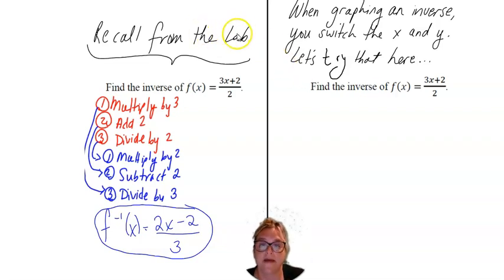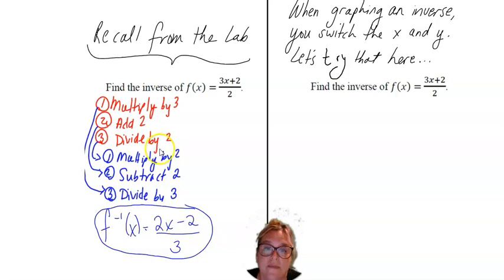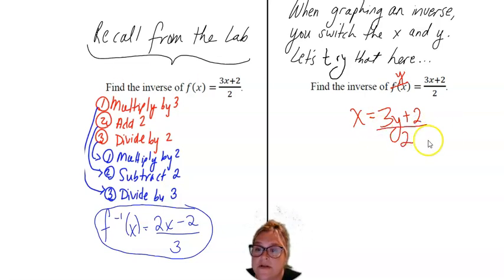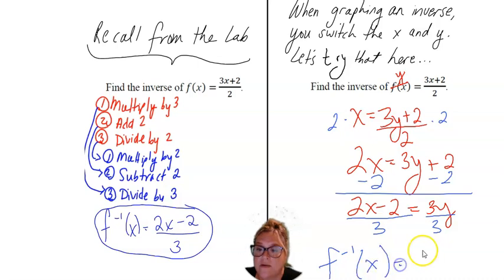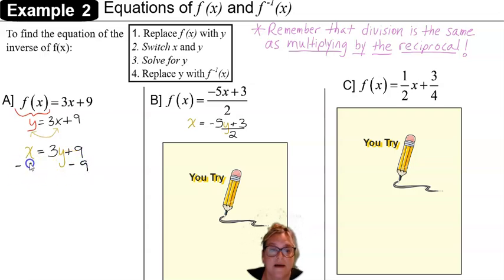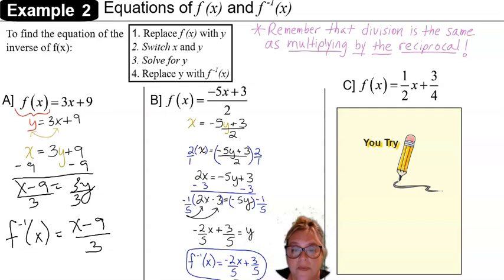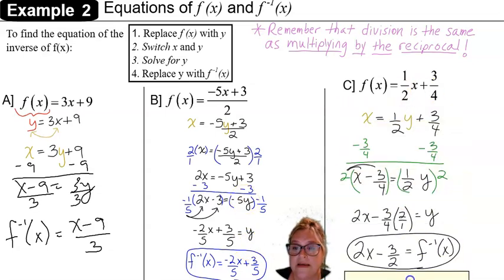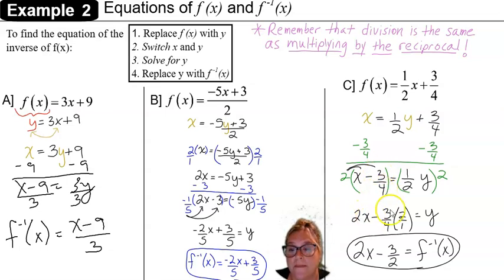U1L5 Ex. 2 Finding Inverses Algebraically